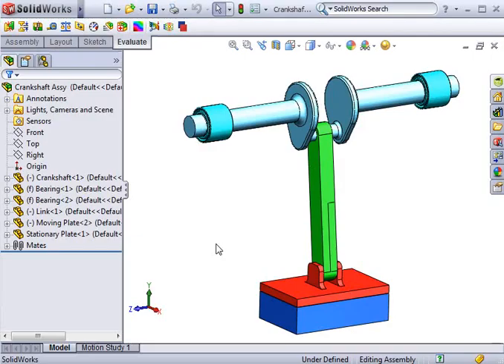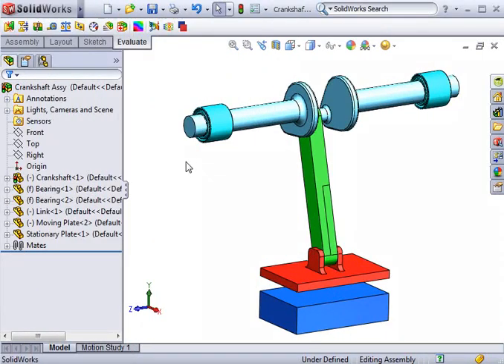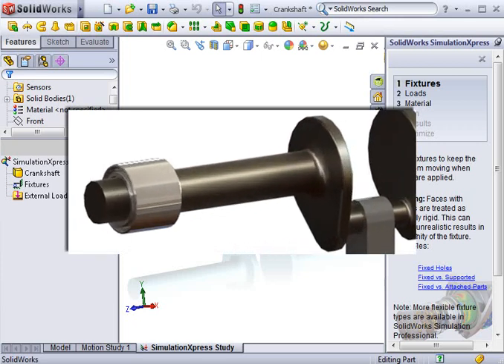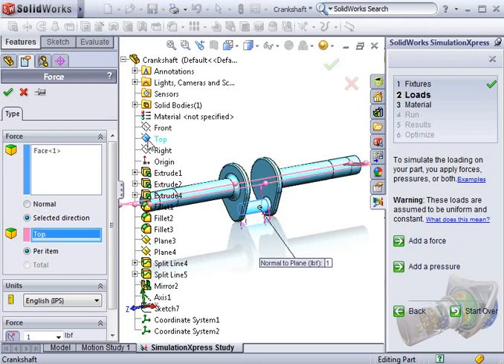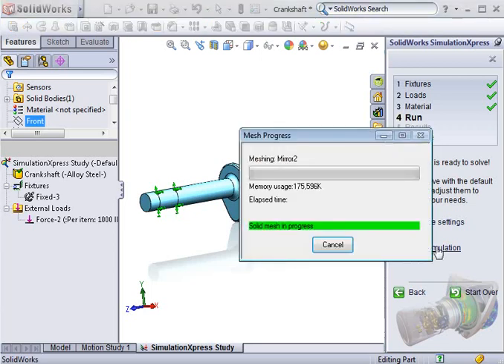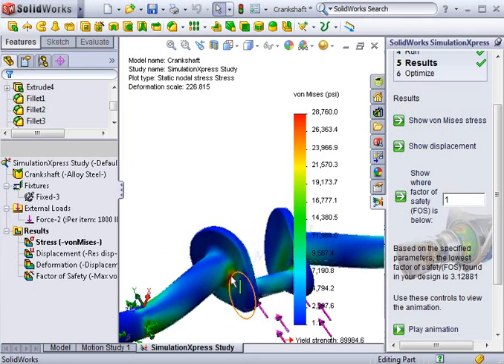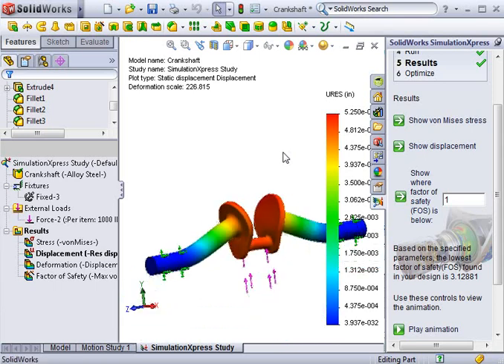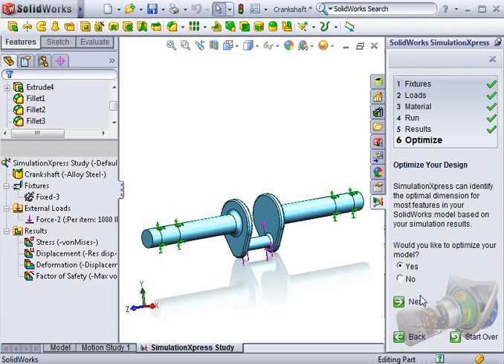Exercises 2 Exercise I Crank Shaft